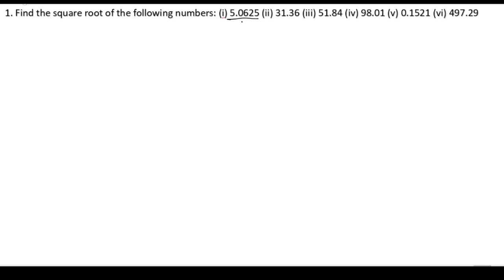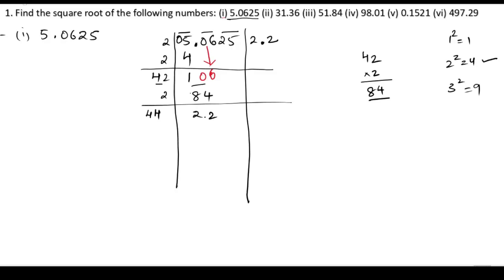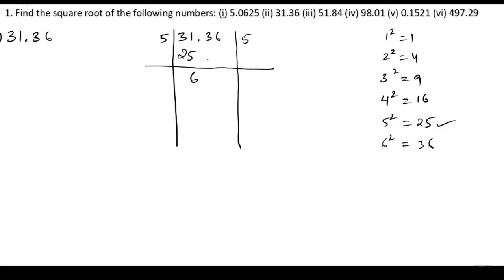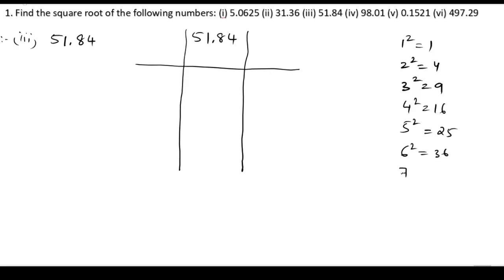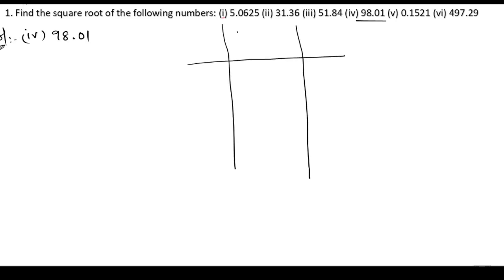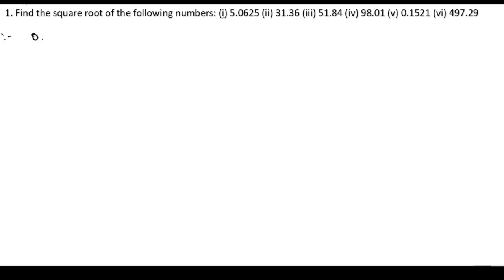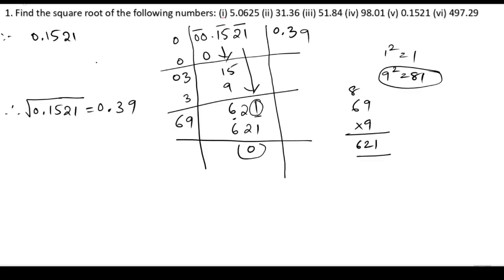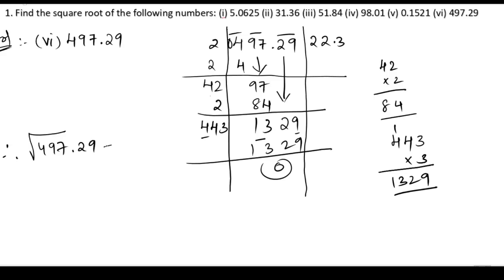1.Find the square root of the following numbers:(i) 5.0625 (v) 0.1521 (ii) 31.36 (vi) 497.29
Find the square root of the following numbers:

(i) 5.0625 (v) 0.1521 (ii) 31.36 (vi) 497.29 (iii) 51.84 (iv) 98.01